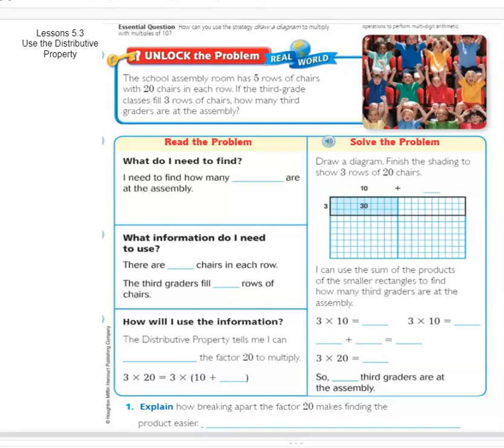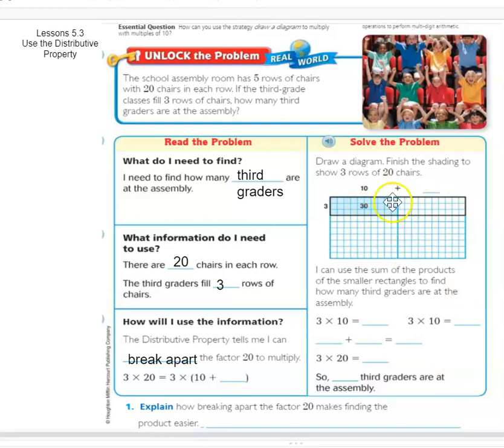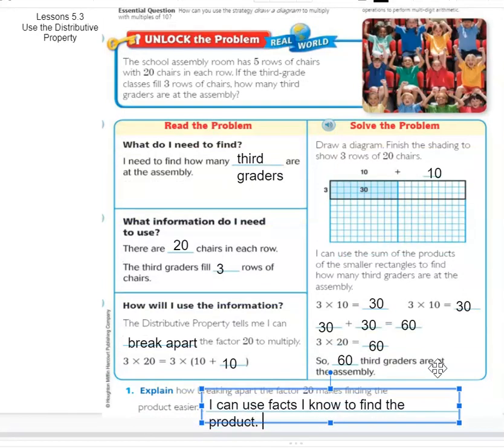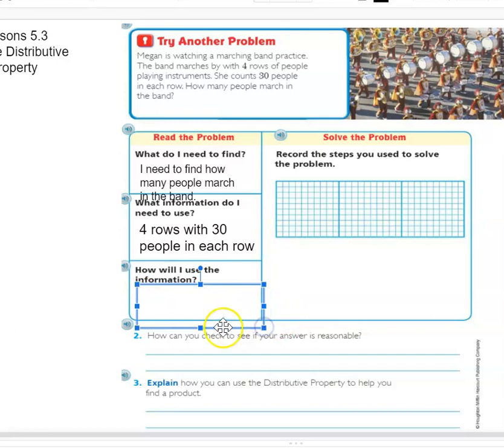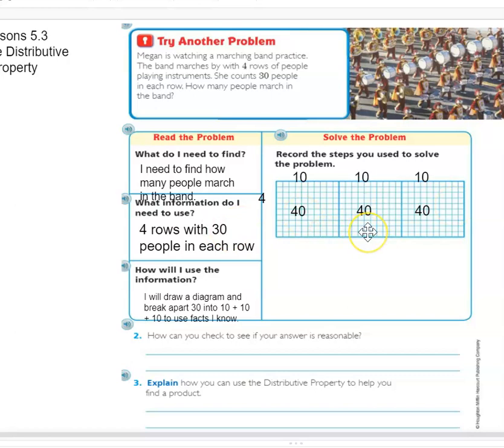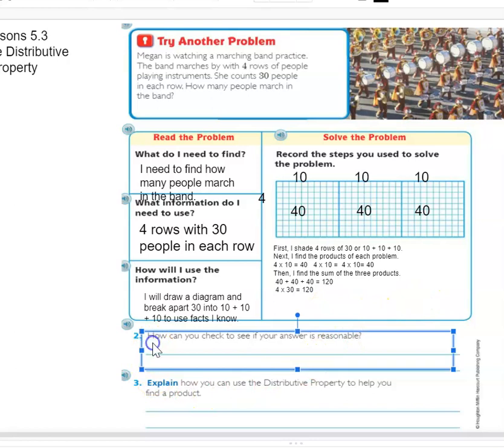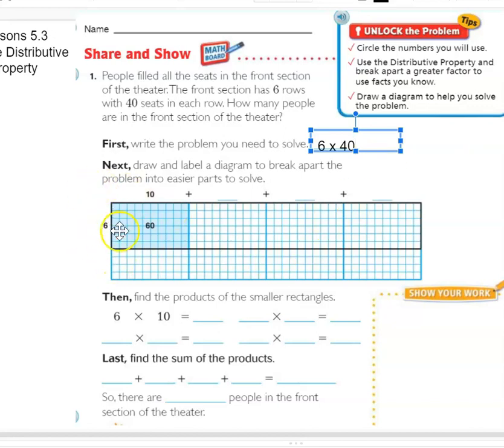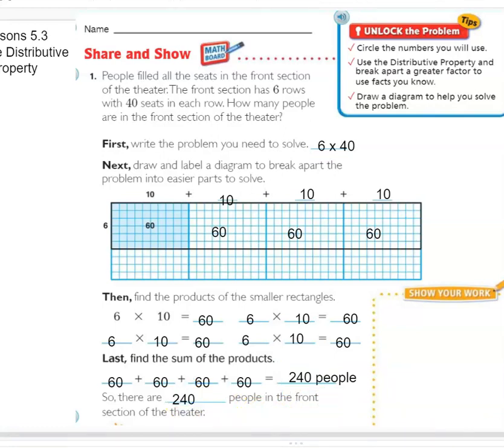Lesson 5.3- Go Math Third grade